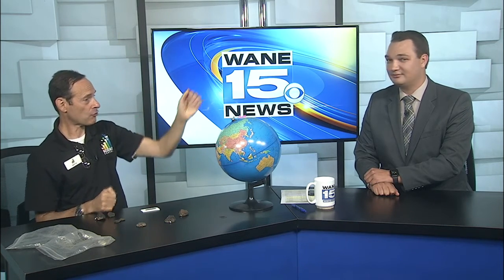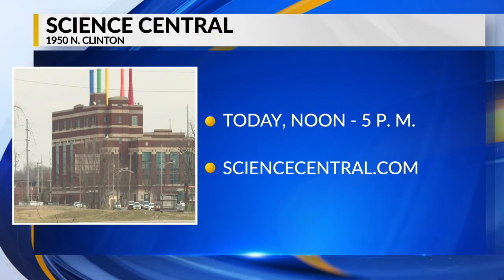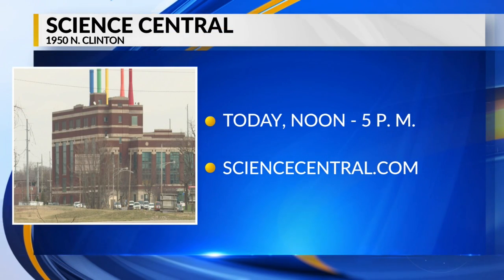Science Sunday: Meteorites